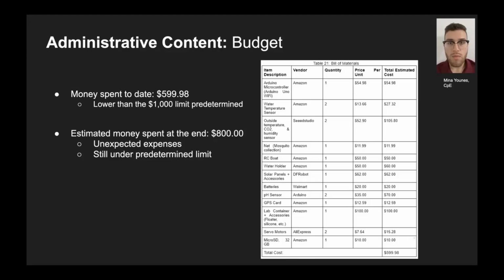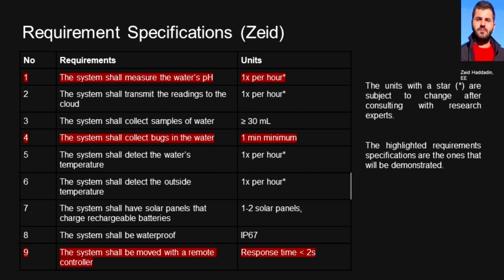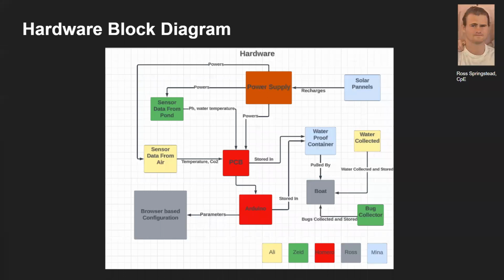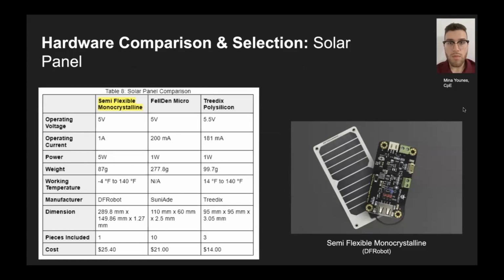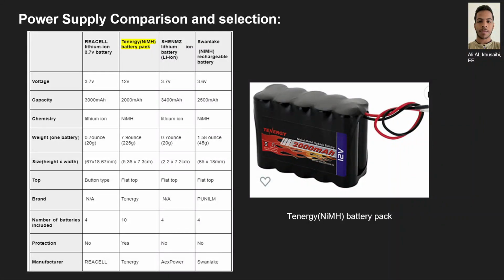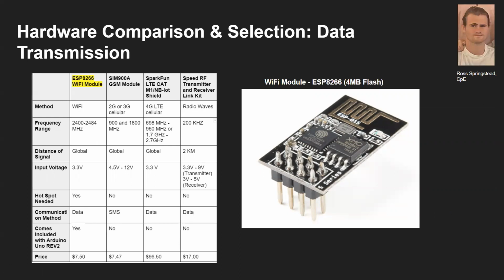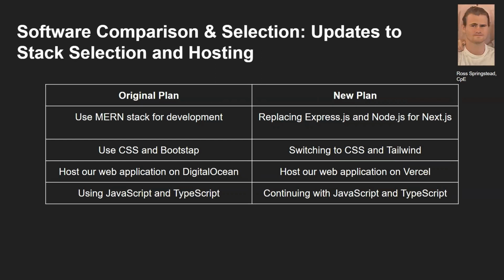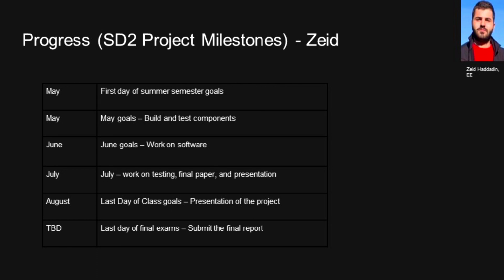Group 7 CDR Mid_Term Presentation